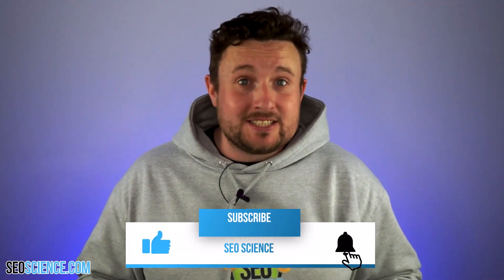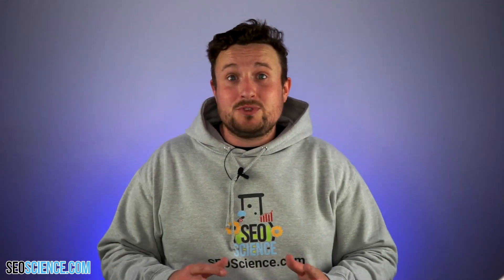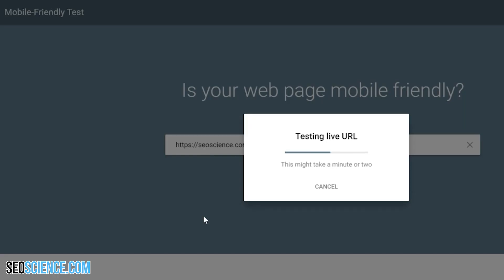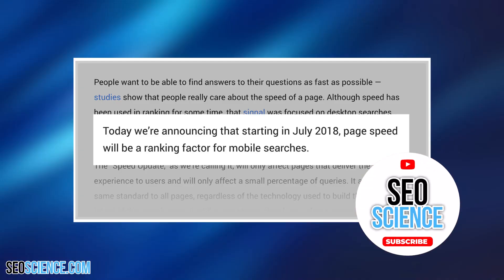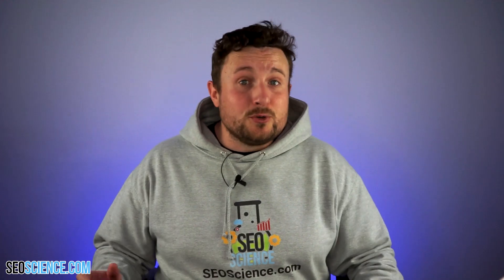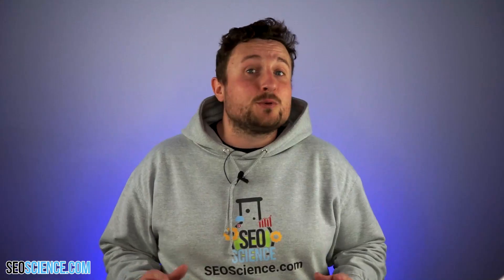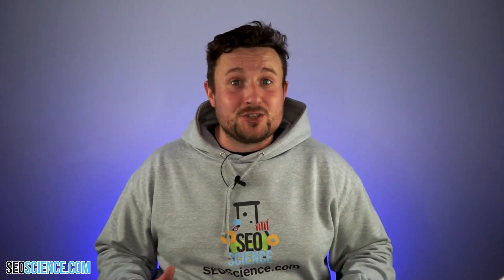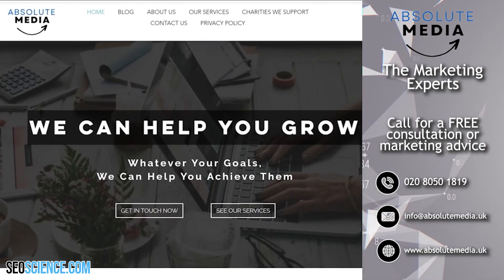The Ultimate Guide to Achieving Google's Top Ranking | SEO Help and Advice - Part 3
Welcome to SEO Science, where we unlock the secrets to achieving the coveted top spot on Google's search results! If you're looking to boost your website's visibility and drive massive organic traffic, you've come to the right place.
In this comprehensive video, we reveal 'The Fastest Way Ever To Rank 1st in Google', packed with expert SEO help and advice that will take your online presence to new heights. Our team of seasoned SEO professionals has spent years mastering the algorithms and techniques that can help your website climb the rankings like never before.